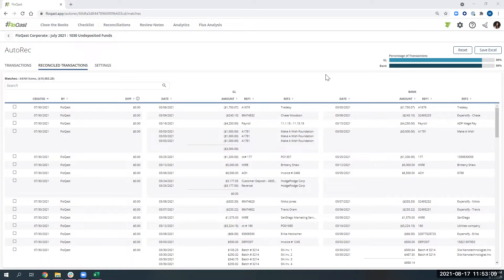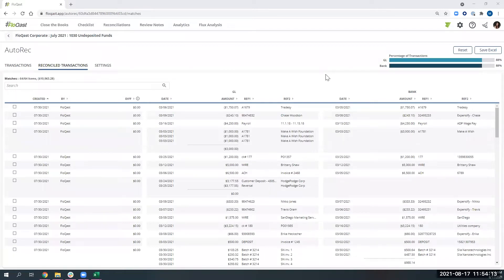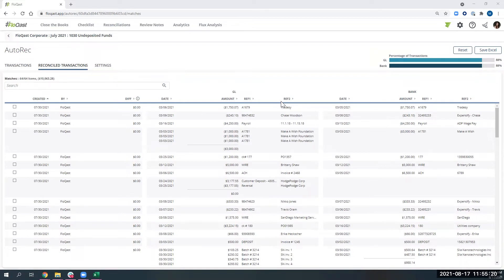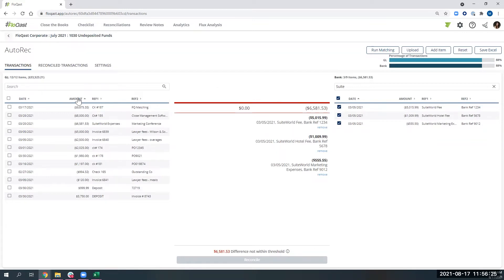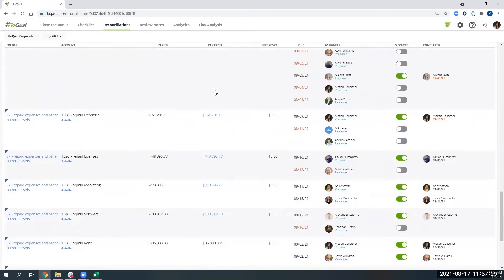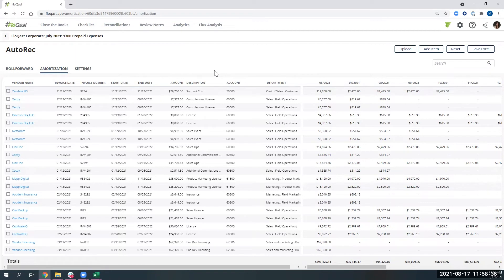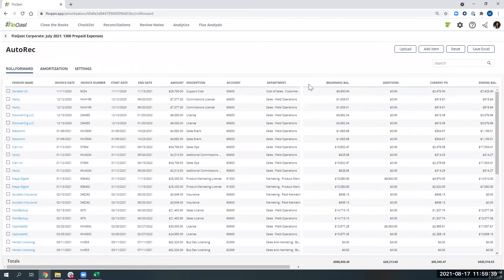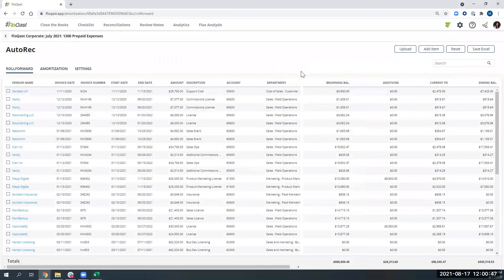AutoRec Demo: See FloQast AutoRec in Action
Watch just how flexible and easy-to-use FloQast's AutoRec solution is to automate the bank and clearing account reconciliation process, saving your team hours or even days each month.